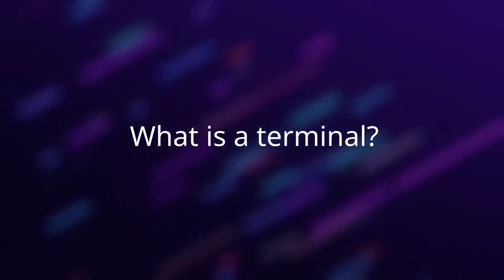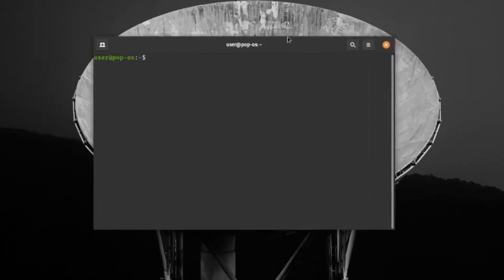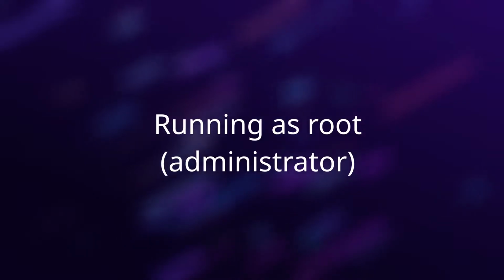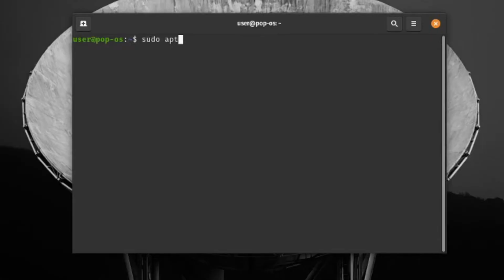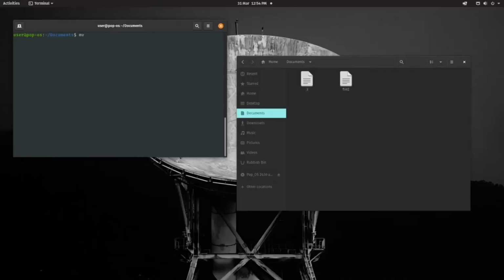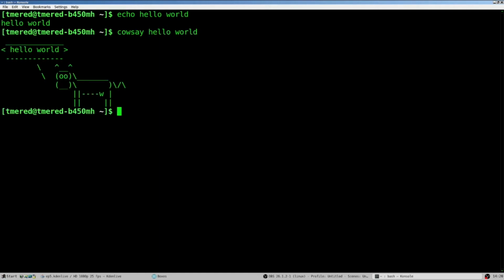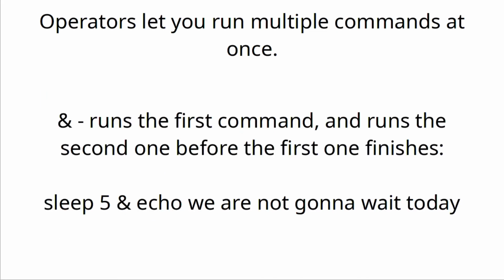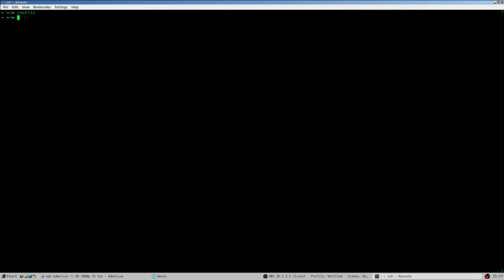Getting Started with Linux - Episode 4 - Using the Terminal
The terminal is one of the most useful tools for Linux and other UNIX-based operating systems. While not mandatory, incorporating the terminal into your workflow can increase productivity and improve your understanding of how Linux functions, but it can be overwhelming for beginners so here I demonstrate some simple but useful commands you may actually use.